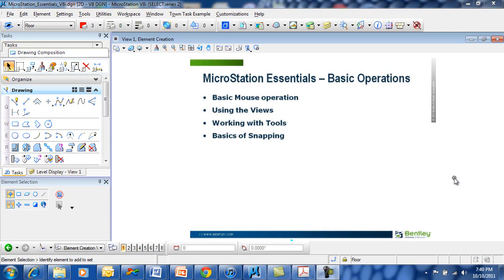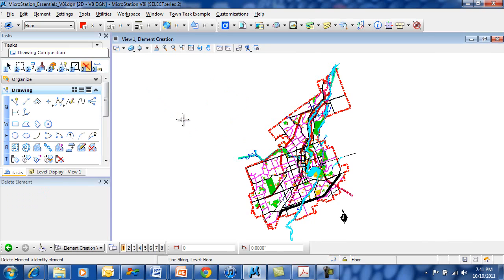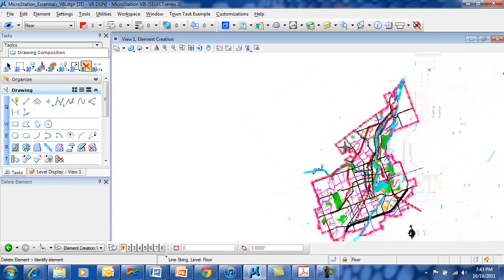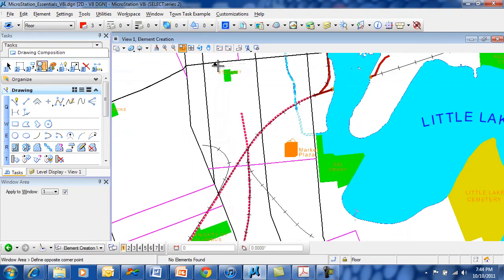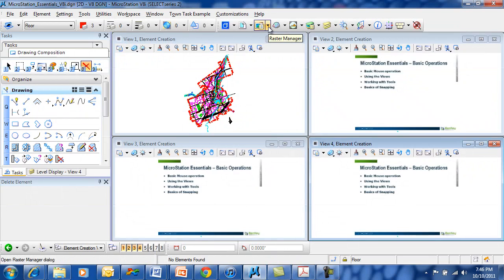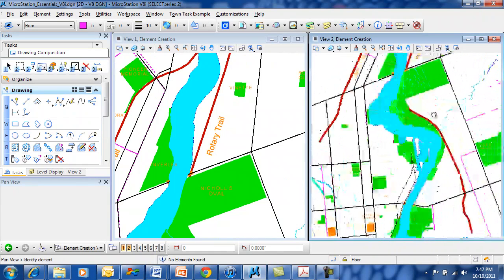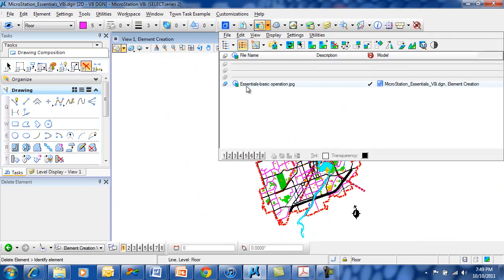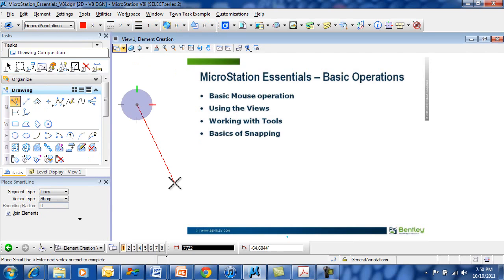MicroStation Essentials Basic Operations